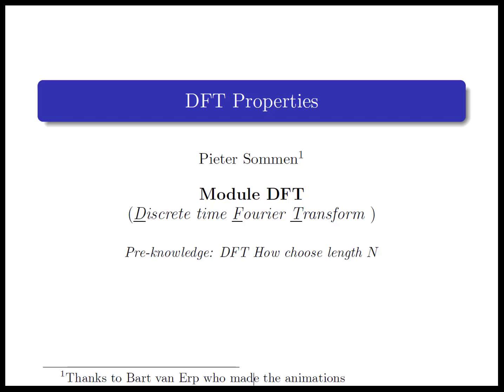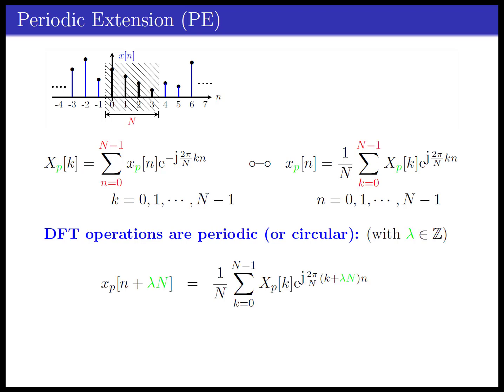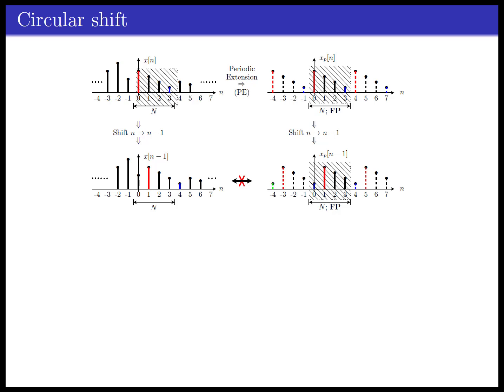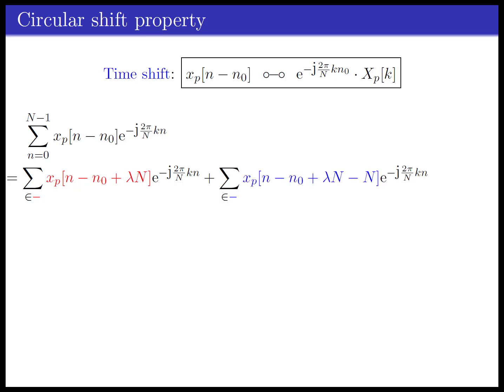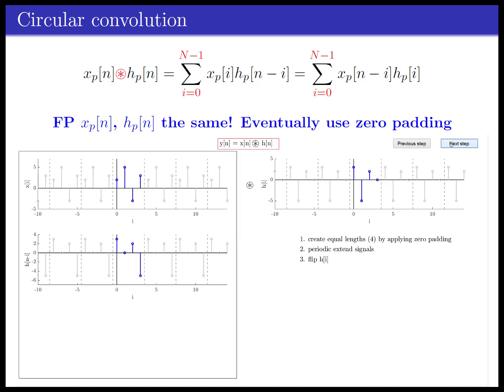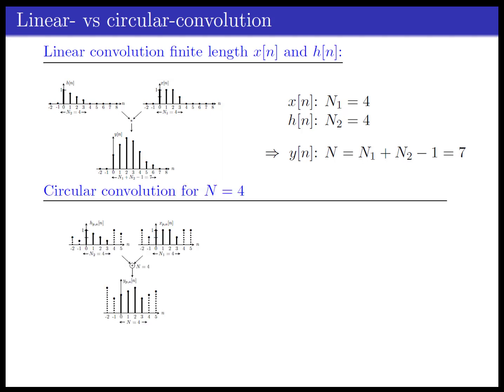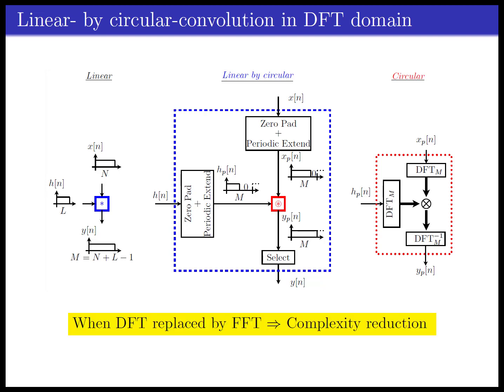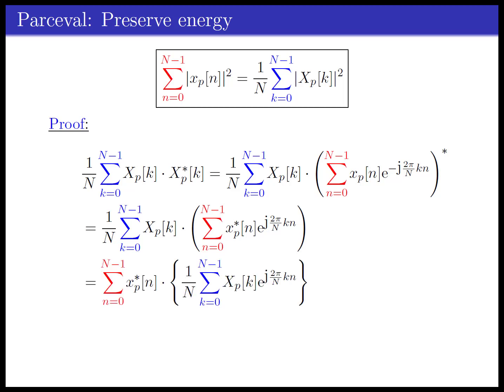Discrete-time transforms - discrete Fourier transform - properties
“FTD which can be computed on a computer”
This video covers the properties of the discrete Fourier transform (DFT).